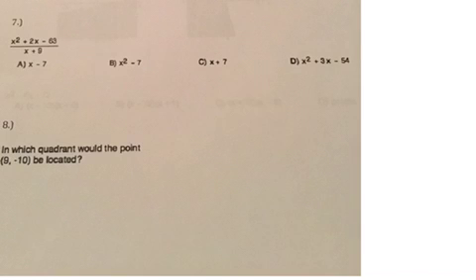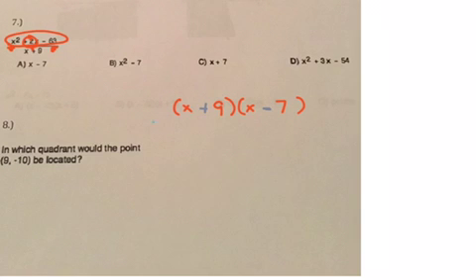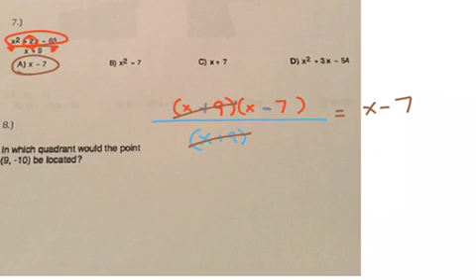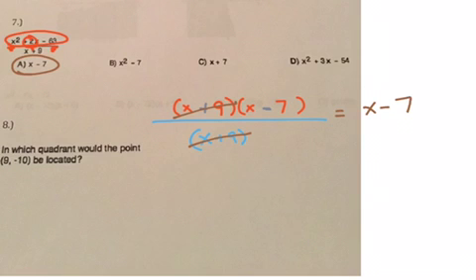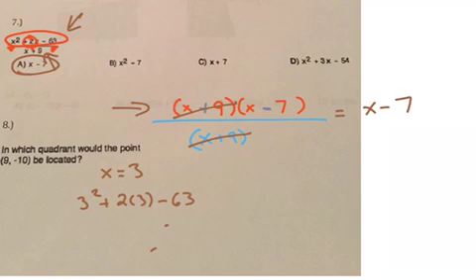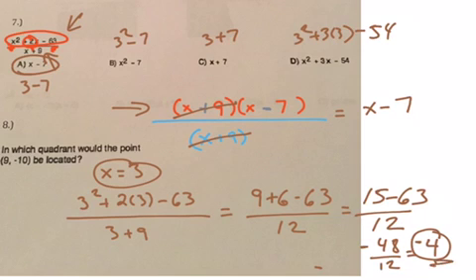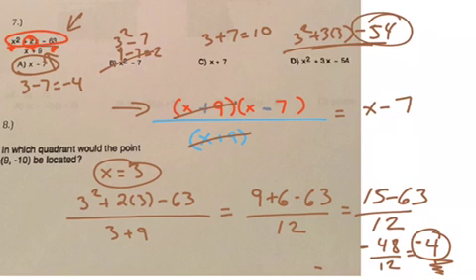Pre final 7